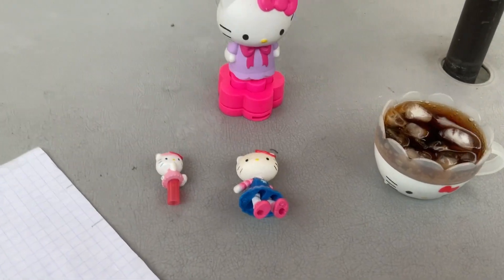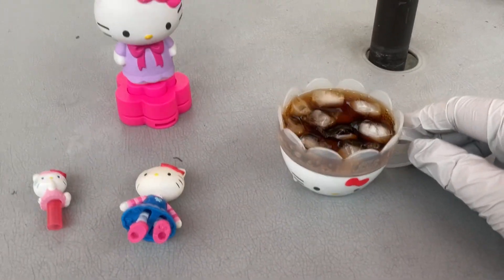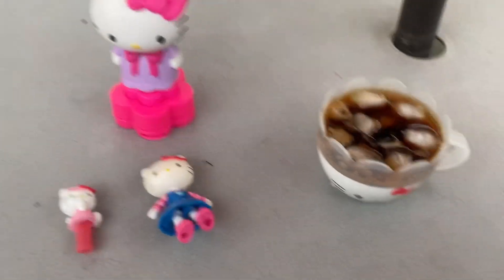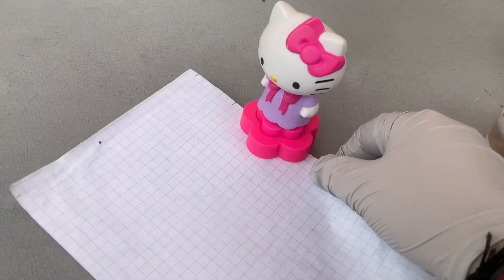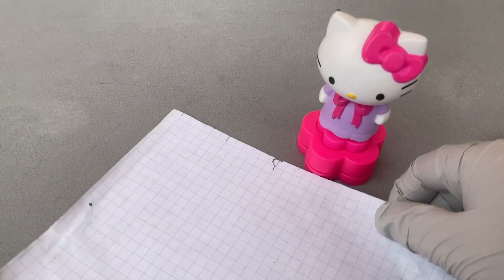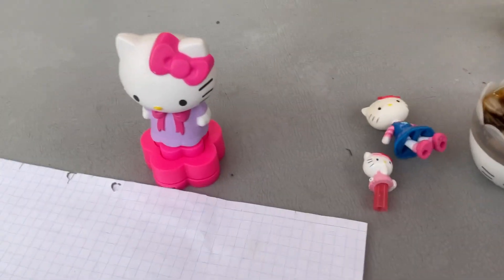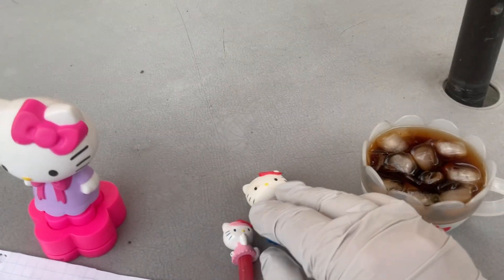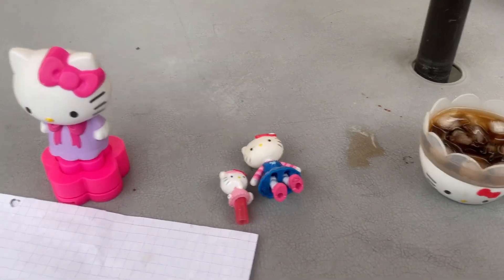I got some cool new Hello Kitty toy’s!